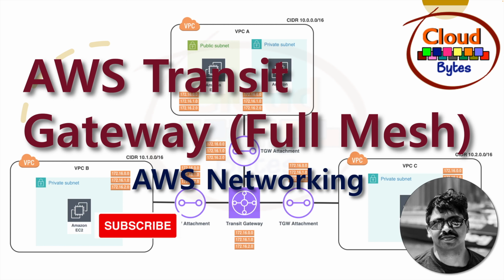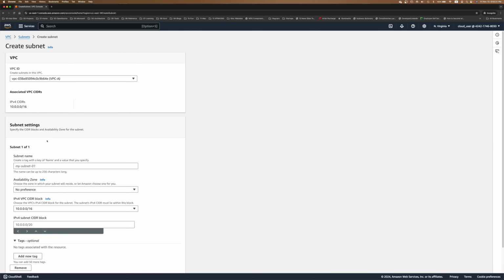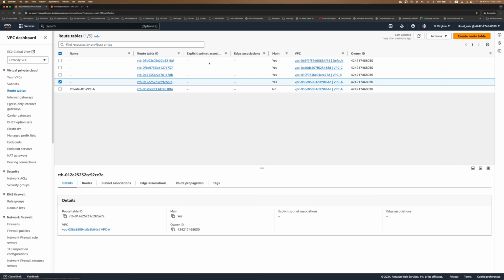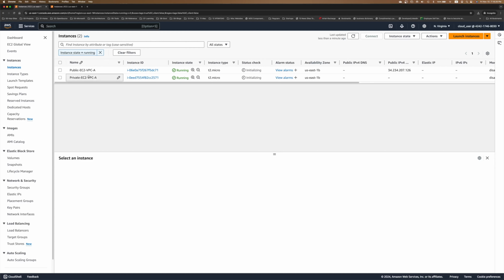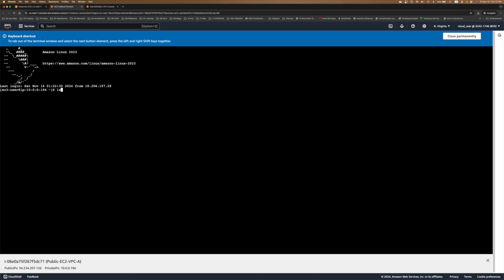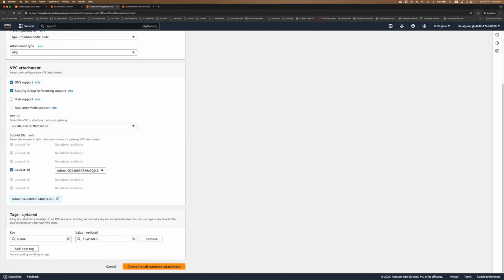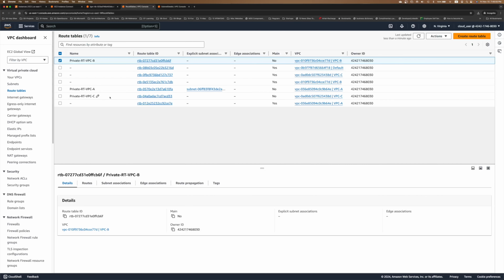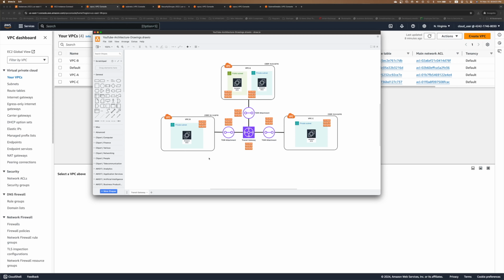Create Full Mesh Connectivity Using AWS Transit Gateway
In this episode we are going to create an AWS Transit Gateway and connect three VPC's with this Transit Gateway using Transit Gateway Attachments. This AWS Network will provide full mesh connectivity where each VPC will be able to connect to all other VPC's in the network.